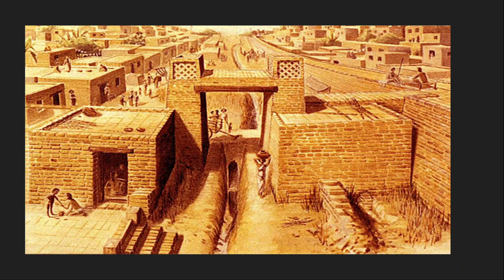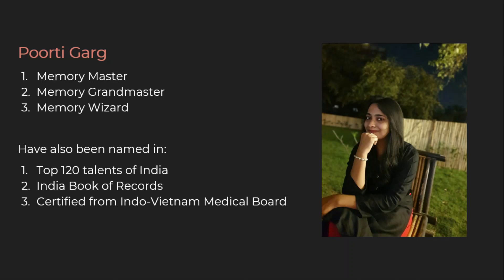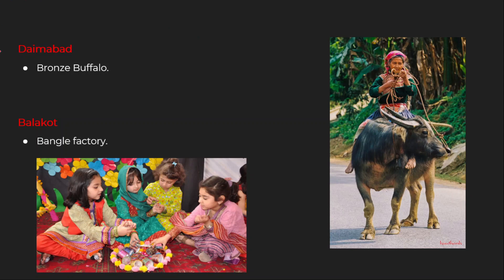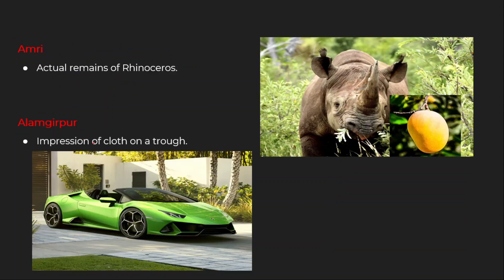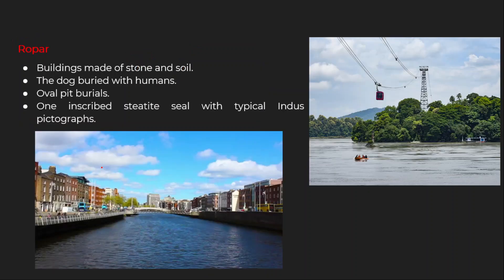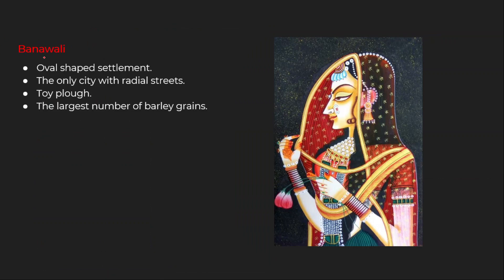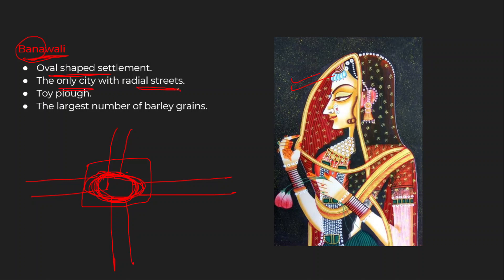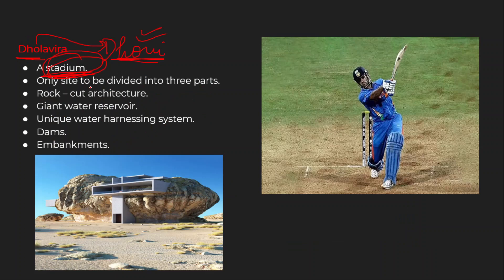Indus Valley Civilization Part 2 | By Poorti Garg | National Memory Champion | Memory Techniques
Here's an opportunity for you to learn anything quickly, effectively, and for a long long period of time with NATIONAL MEMORY CHAMPION "POORTI GARG". Poorti Ma'am has also been selected in "TOP 120 TALENTS OF INDIA". So do not miss this opportunity of learning to use funny and interesting memory techniques. You can also mention the topics you want ma'am to help you learn in the comment box below.

You can attend the MCQ session and interact with Poorti Ma'am on telegram